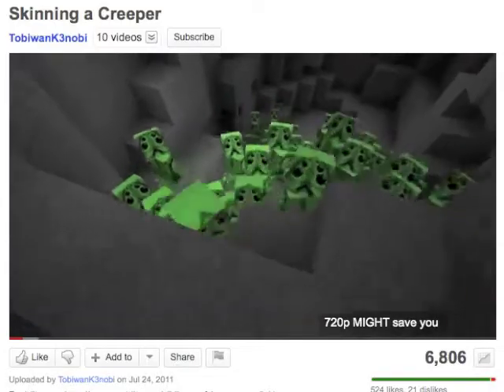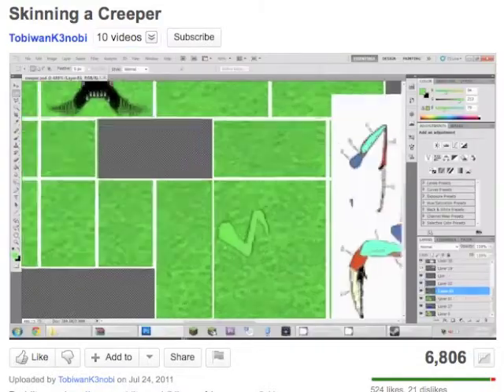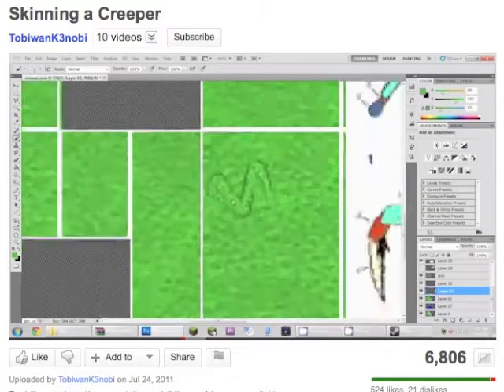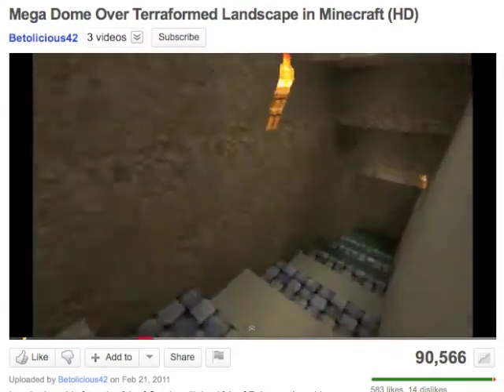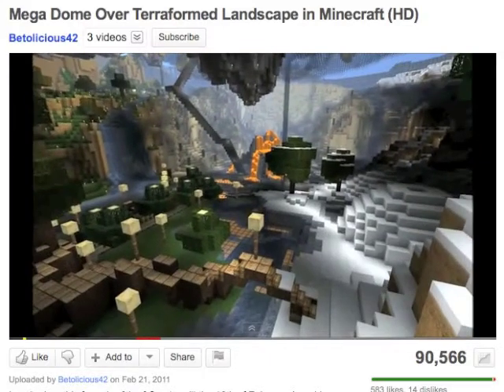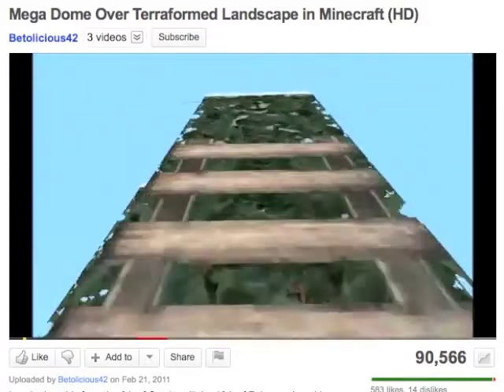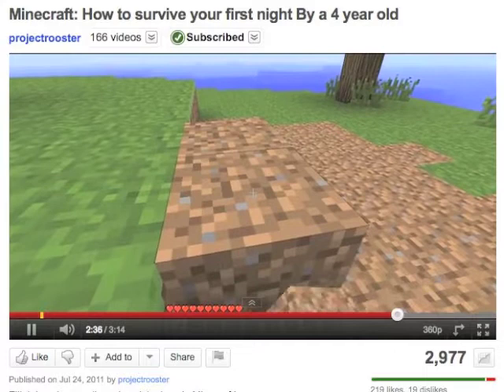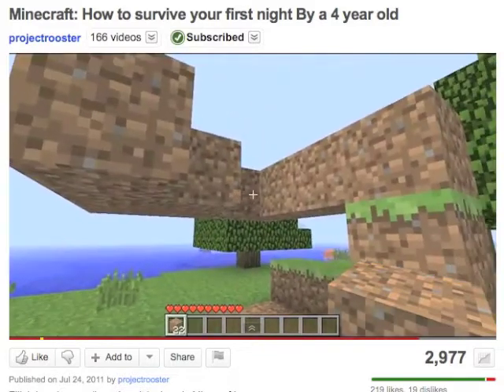Minecraft Daily 25/07/11 - Skinning a Creeper, Mega Dome & 4 year old Let's Player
~Today's Links~